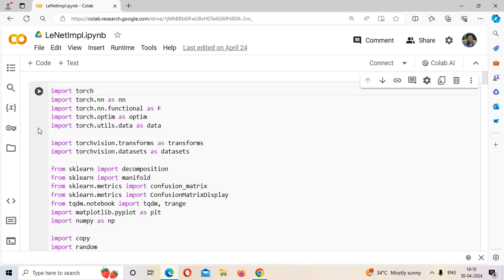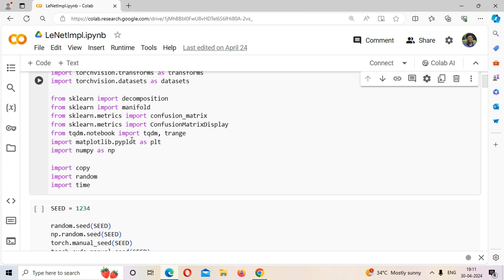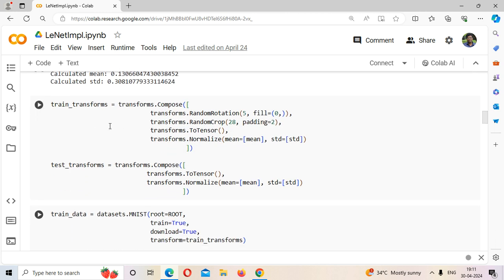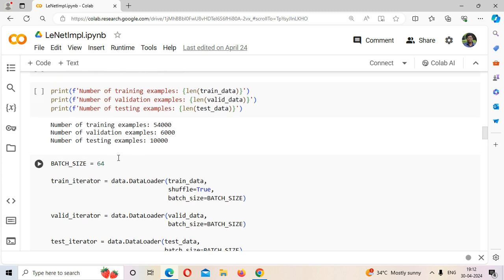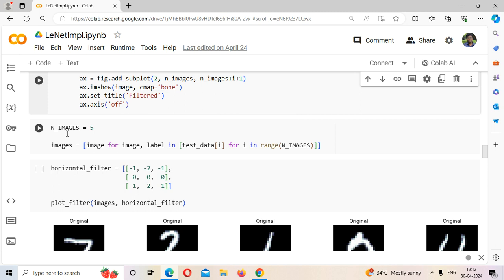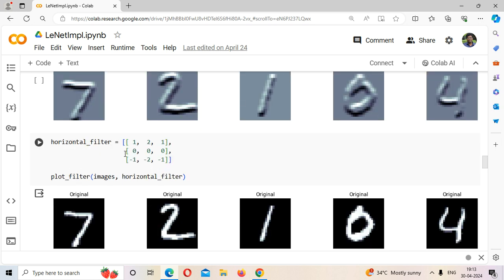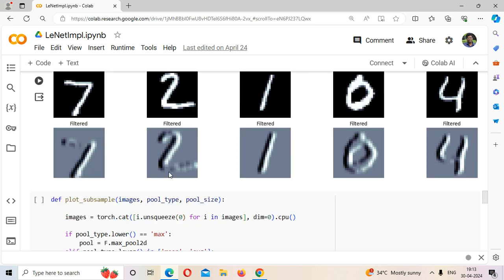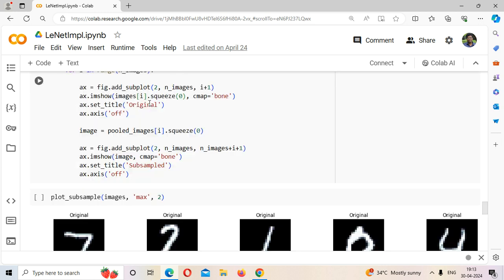LeNet-5 Implementation on MNIST using Google colab|Tutorial for Deep Learning|Hostbox cse